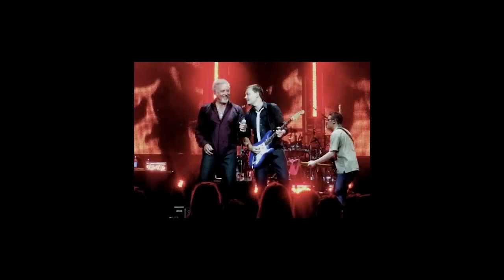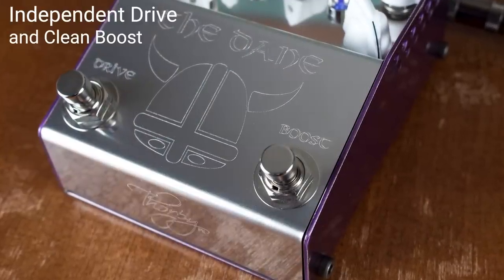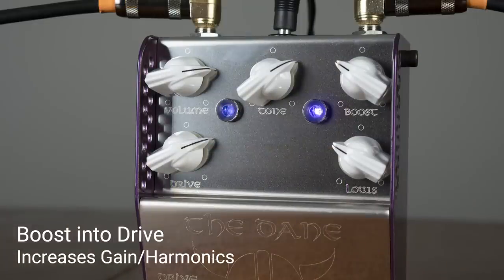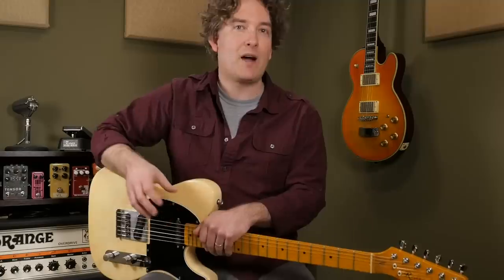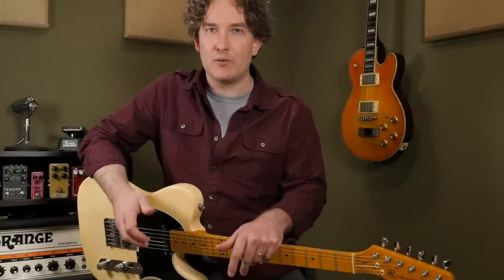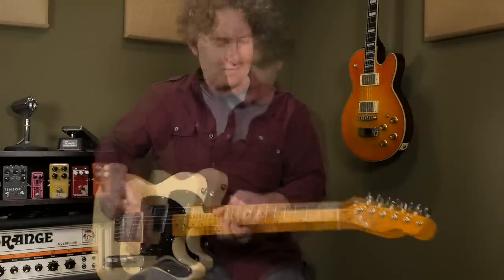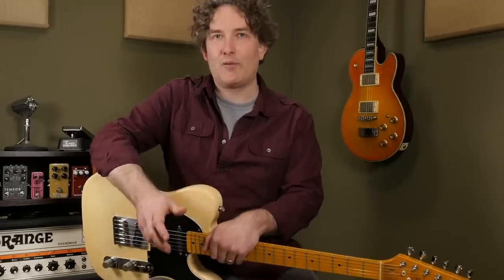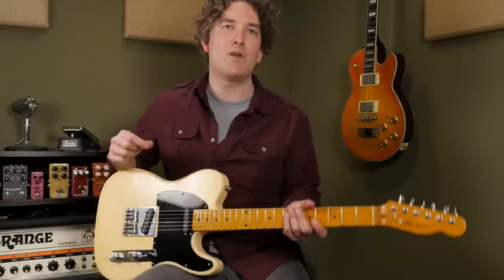ThorpyFx The Dane - Danish Pete Signature Drive/Boost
The Dane is the result of a collaboration between guitarist Peter Honoré and UK pedal builder Adrian Thorpe. After many years touring with artists from the likes of Tom Jones, Lionel Ritchie, Paloma Faith and Atomic Kitten, “Danish Pete” has gotten a pretty good idea on what works and what doesn’t in his guitar rig. In order to maintain his signature sound of articulate drive and clean boosted tones, the Dane combines a dynamic overdrive with a versatile boost, allowing you to sculpt your tone and stack the circuits to accomplish many tasks on stage or in the studio.  Plus, you can leave the boost on all the time or kick it on for a lead, since the Boost is wired before the Drive and can easily increase gain without losing it’s signature sound. Like every Thorpy pedals, the Dane is handbuilt in England with the utmost precision and attention to detail, using a durable, laser-etched enclosure and premium components known for low noise and consistency.

Amp: Fender ‘65 Deluxe Reverb
Guitars: Gibson Custom CME Les Paul, Redtail Custom "T"
Interface: UA Apollo 8 QUAD, OX Amp Top Box
Mic: Royer R-121
Strings: Ernie Ball Slinky 10-46